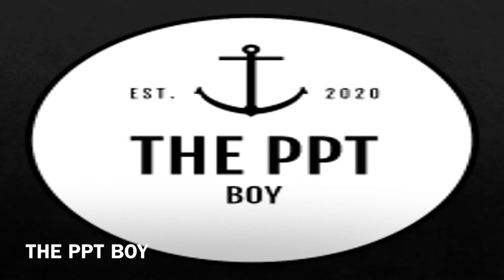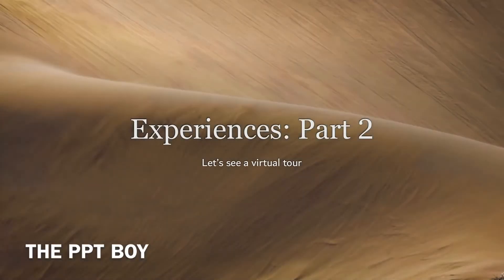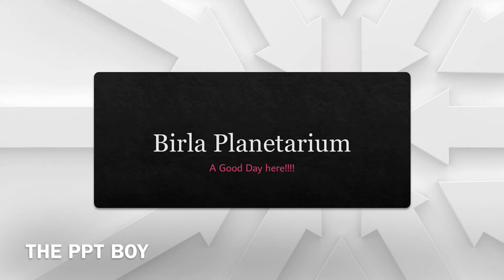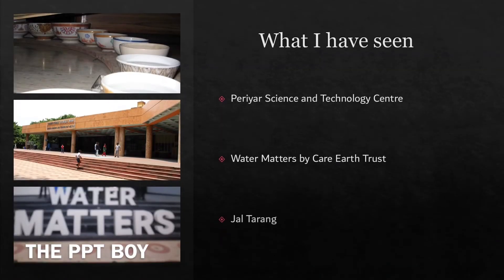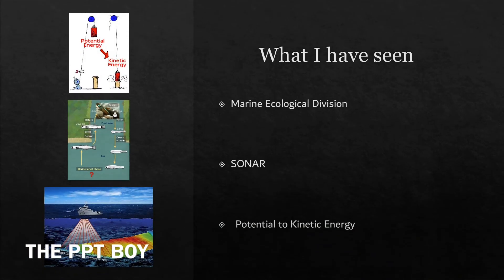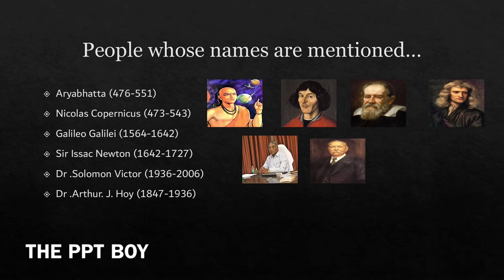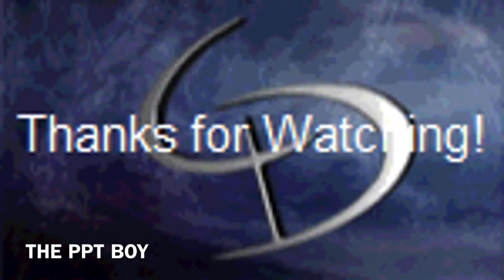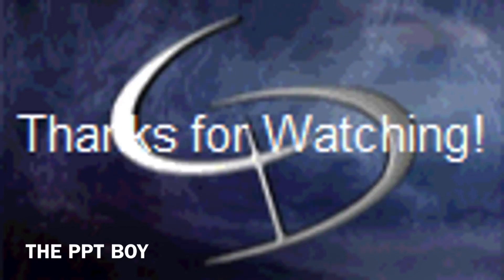Experience Part 2 Let's take a Virtual Tour. The PPT Boy| Please check the description